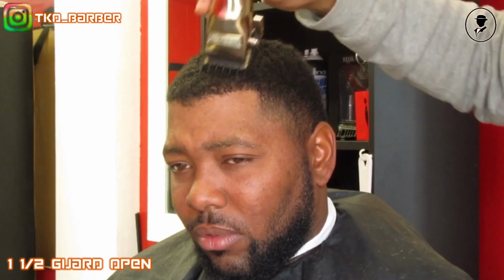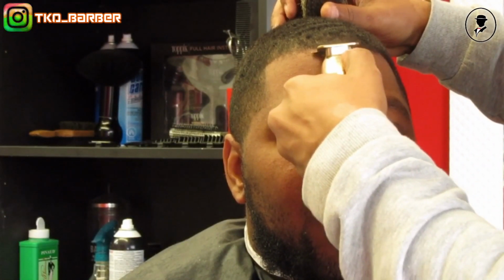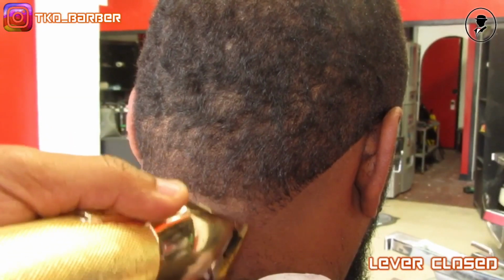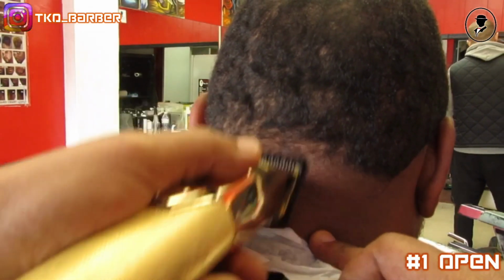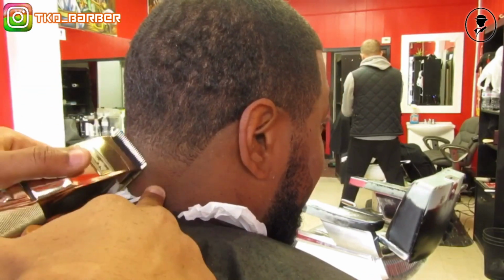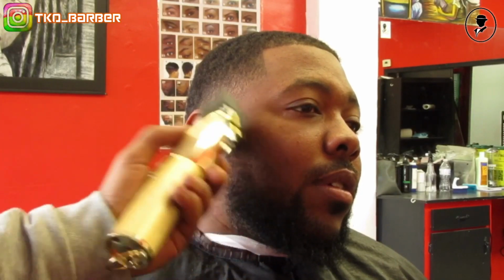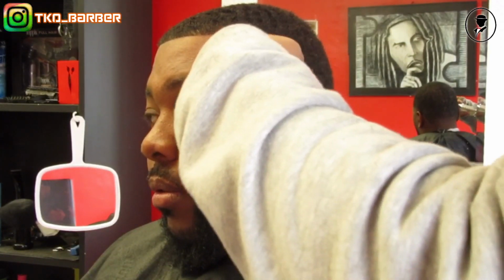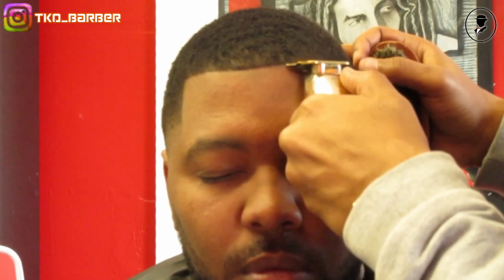BEST HIGH TAPER HE EVER GOT!!! FADED BEARD | HAIRCUT TUTORIAL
In this video I will be showing you a tutorial on how to cut a high bald taper!